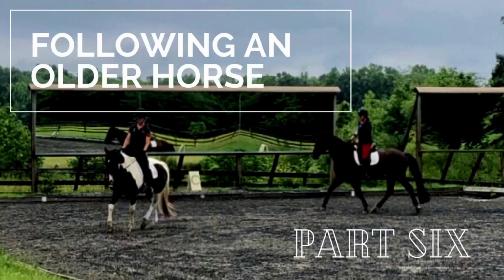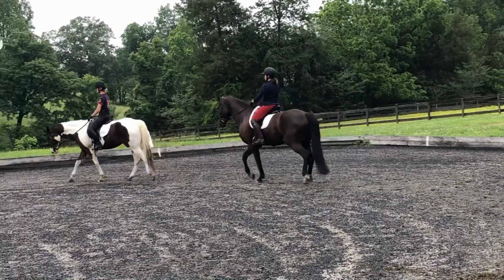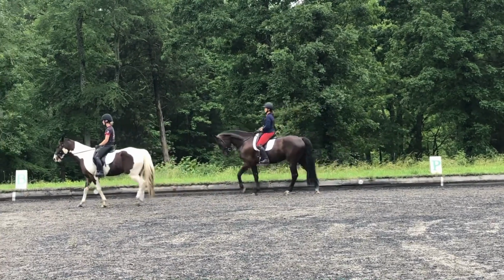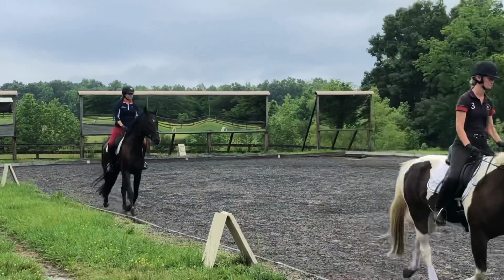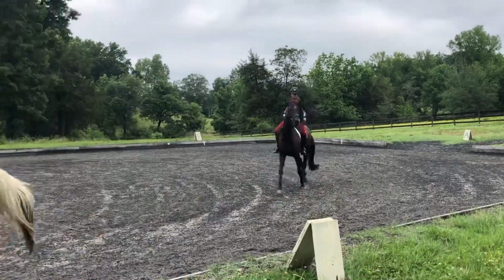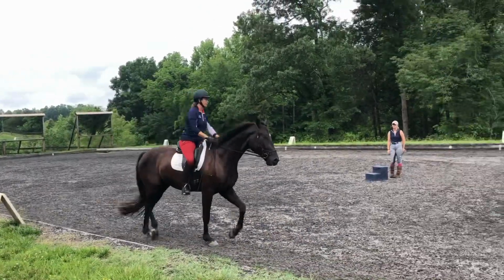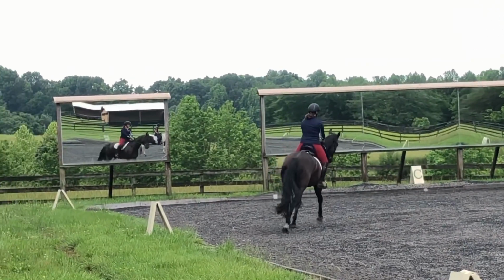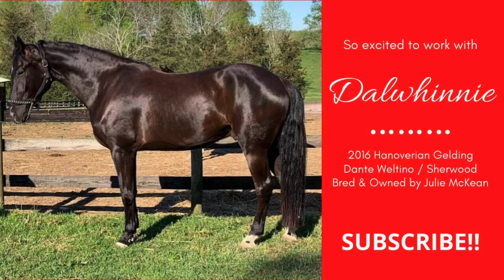How To Start A Young Horse - Part 7 - Following an Older Horse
Here’s part 7 of my How To Start A Young Horse Series. Today DW and I follow an older, reliable horse, which helps with keeping the young horse thinking forward and helps them know where to go in the arena. I also discuss how to ask for the canter on such a green horse. Let me know what you think?